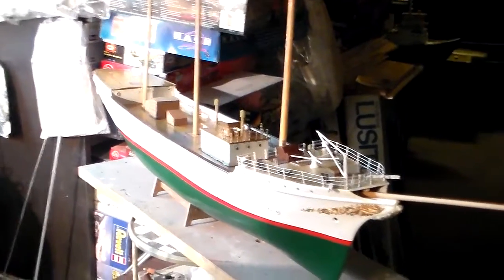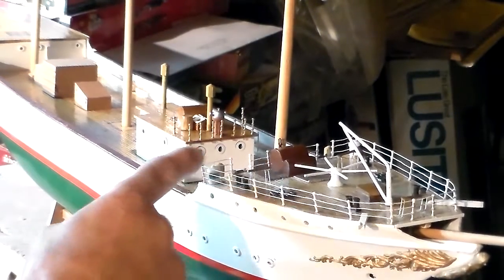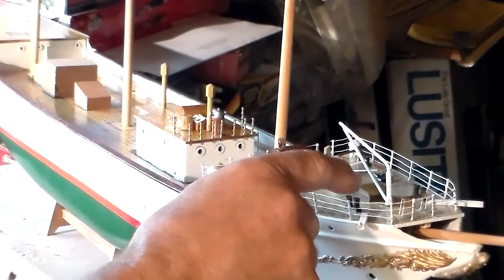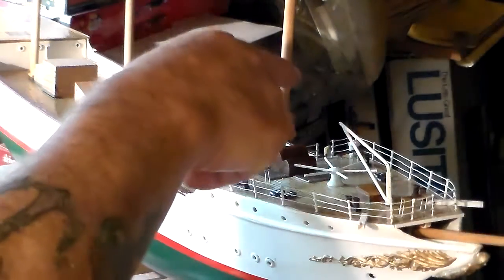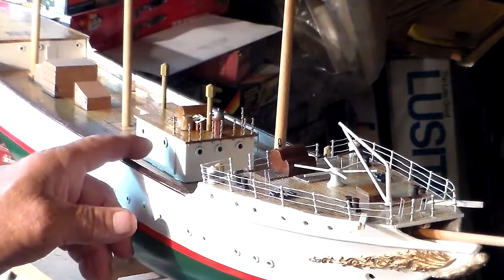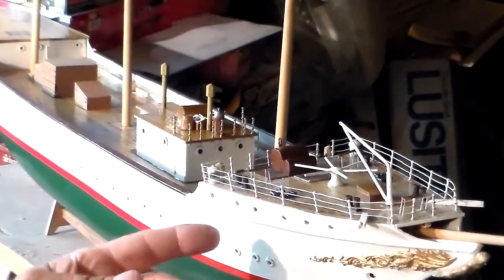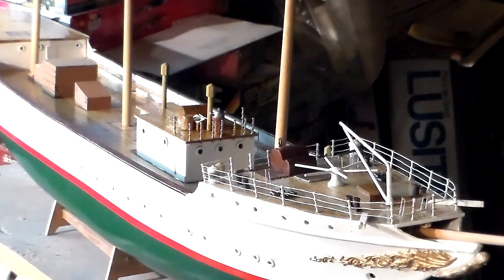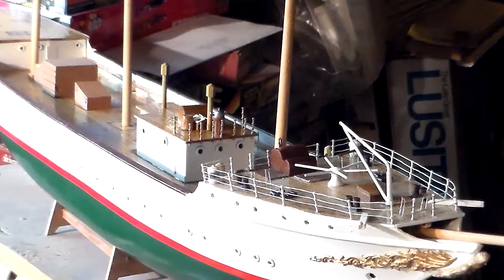BILLINGS DANMARK Summer Build video 6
Okay here is another video update of my summer build Danmark.  Thus far I completed the forward end of the ship proceeding aft to the forward deck house completed same added the fittings. Still working on this step.
Frankie Day